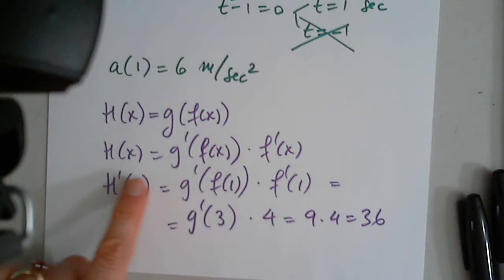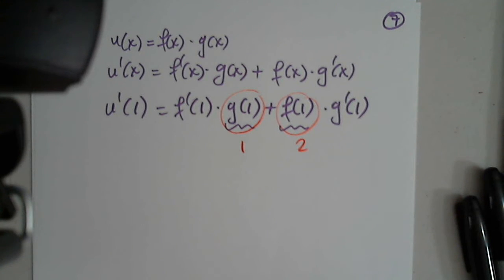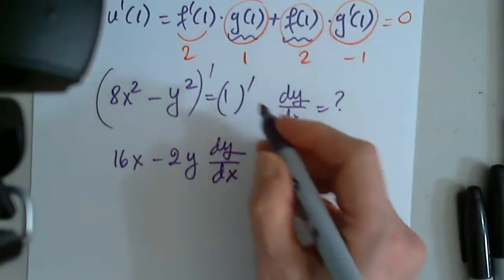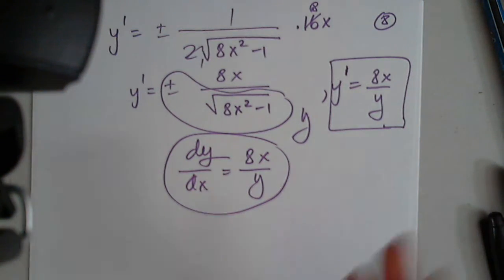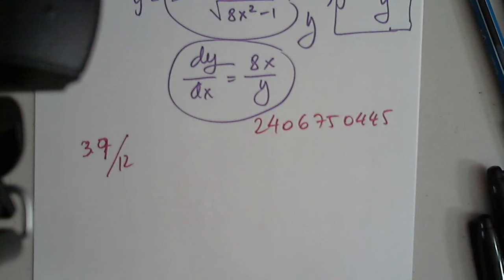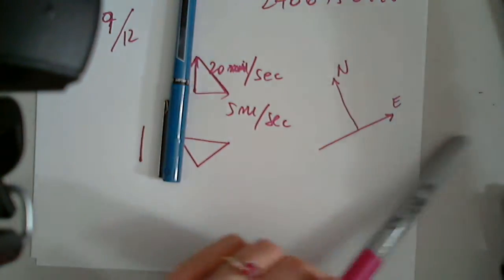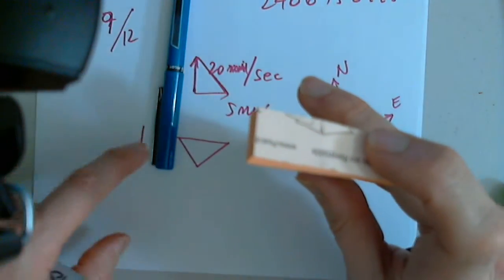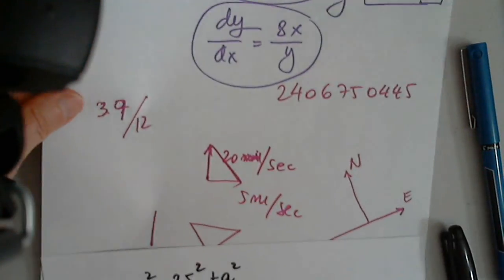MAT 191 TEST 2 REV PART 4 MARCH 18